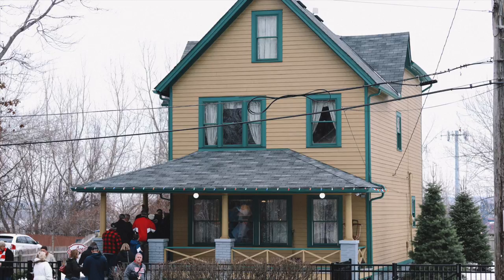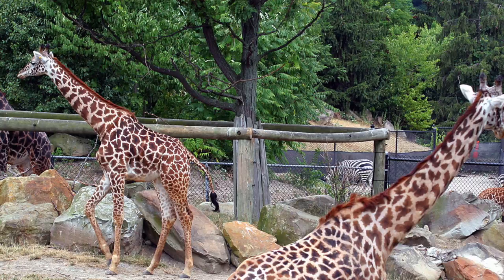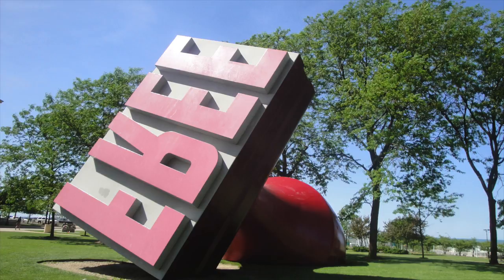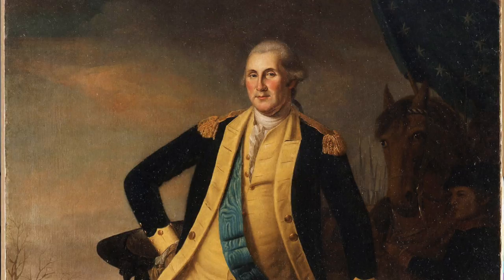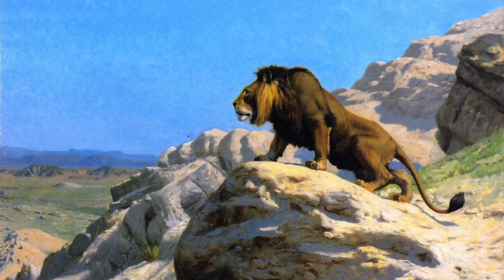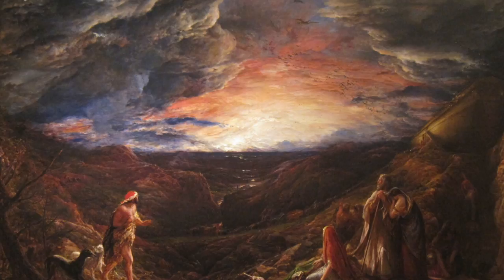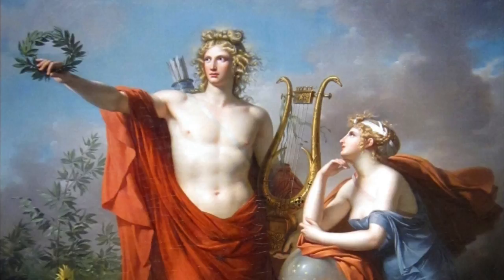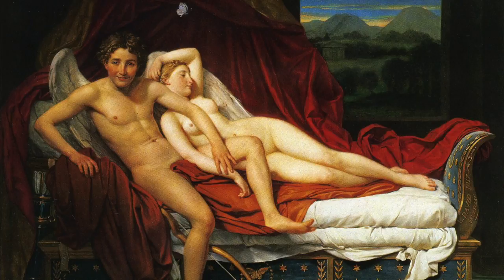Cleveland Museum of Art Poetic Tour!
The first part of this video highlights major sights to see in Cleveland, Ohio, USA including First Energy Stadium, Progressive Field, the Christmas Story House, Quicken Loans Arena, the Botanical Garden which has a cement baobab tree, the Museum of Contemporary Art, the Rock and Roll Hall of Fame, Severance Hall, Playhouse Square and the world’s largest outdoor chandelier, the Great Lakes Science Center, the Cleveland History Center aka the Western Reserve Historical Society, the Greater Cleveland Aquarium, the Cleveland Metroparks Zoo, the Cleveland Metro Parks, the Natural History Museum, the Maltz Museum of Jewish Heritage, the Beck Center in Lakewood, the Cultural Gardens, the Steamer William G. Mather Maritime Museum, the USS Cod Submarine Memorial, the National Cleveland Style Polka Hall of Fame and Museum, the Rutherford B. Hayes Home in Fremont, Ohio, the William McKinley Presidential Library and Museum in Canton, Ohio, the Pro Football Hall of Fame in Canton, Ohio, Lakeview Cemetery, the Empty Nest Vintage Store in Lakewood, the Free Stamp Statue, the Soldiers and Sailors Monument, Terminal Tower and Public Square.  In the second part of the video, 24 images or pieces of art from the Cleveland Museum of Art are shown, each with a two line couplet poem recited.   These include the outdoor view of the museum, the atrium, a George Washington painting, Stag at Sharkeys, the Armor Court, a statue of a Japanese warrior, the image of Nimrud from ancient Iraq, a painting of a lion, an ancient Chinese warrior, a painting of Jesus Christ, a metal arm with bones of a saint, Water Lilies painting by Monet, a painting depicting Noah before the flood, the clouds and fields and crossroads painting, a Gauguin painting of Tahiti, Poplars at Saint Remy by Vincent van Gogh, a painting of Apollo, a painting of Polyhymnia, the Large Plane Trees by van Gogh, Cupid and Psyche painting, Viktor Schreckengost’s Jazz Bowl, a state of Lord Shiva, the dancing god from ancient India.  The overall mood of the poems is light, positive, pleasant and humorous.